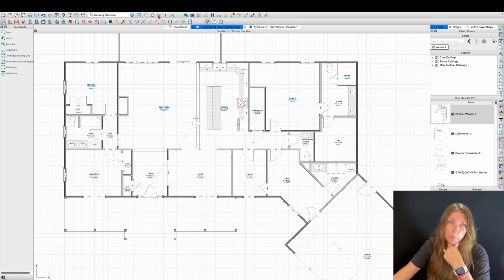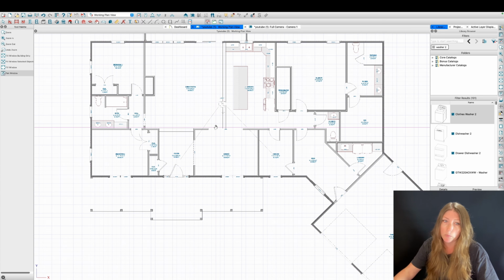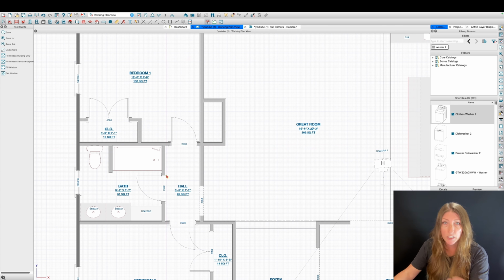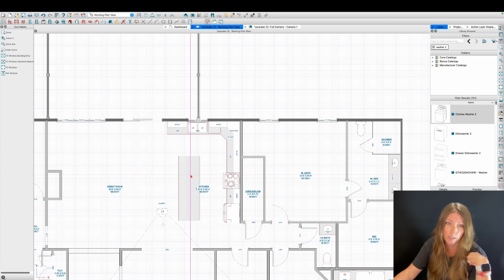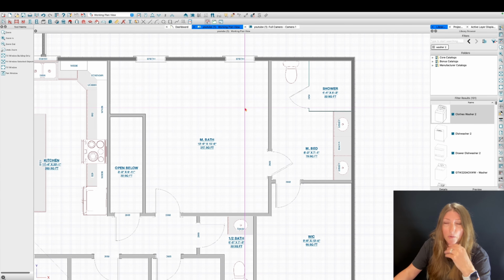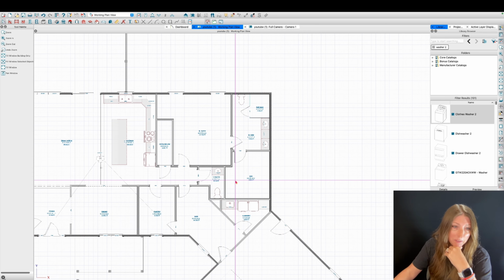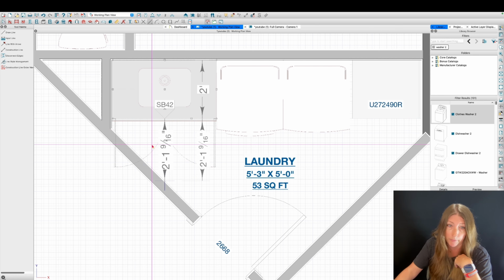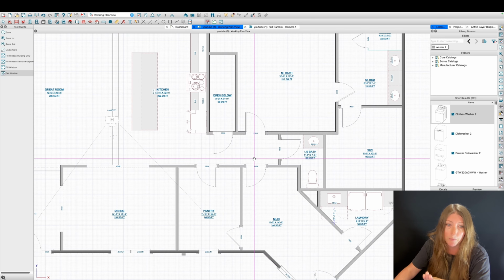What's Wrong With This House Plan? | Plan Review Part 1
A homeowner shared this new construction floor plan on a facebook page for building and asked for feedback. In Part 1, I walk through the layout room by room, point out what works, and identify areas that could cause problems during construction or everyday living. In Part 2, I’ll redesign the plan and show the changes I’d make to improve functionality, flow, and buildability.

If you’re planning a custom home, these are the kinds of details that can save time, money, and frustration before construction starts.

👍 Follow for more home design tips, floor plan reviews, and Chief Architect drafting content.